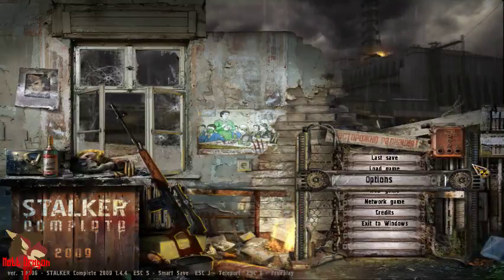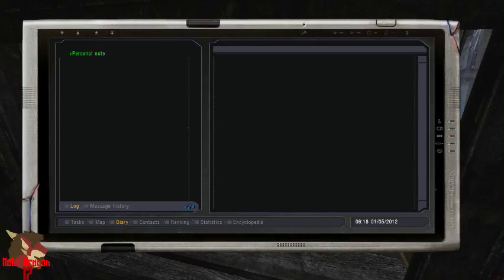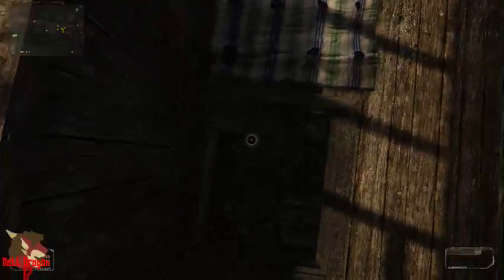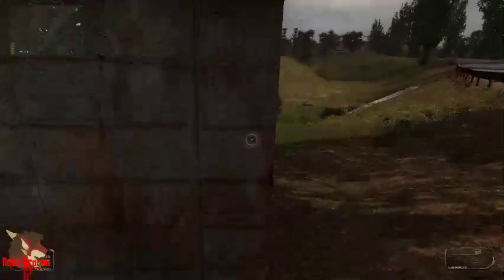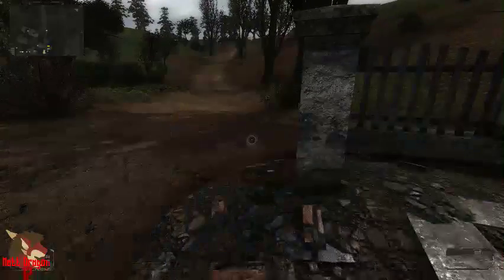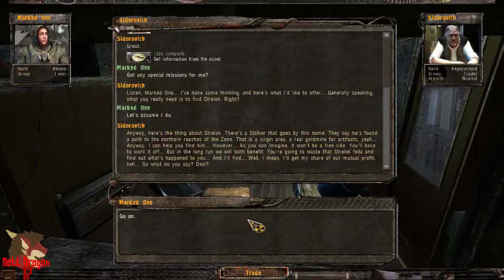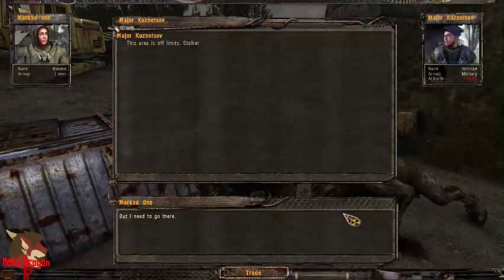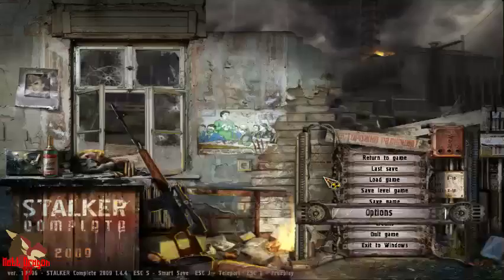Matt Dragon Plays! S.T.A.L.K.E.R. Shadow of Chernobyl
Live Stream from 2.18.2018